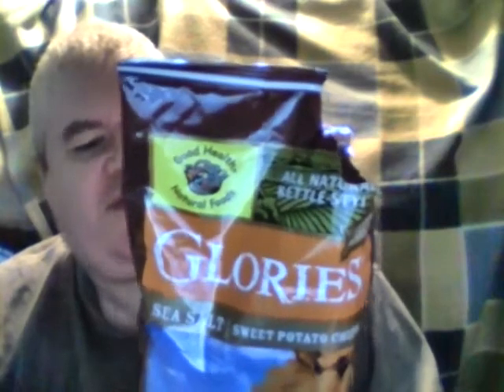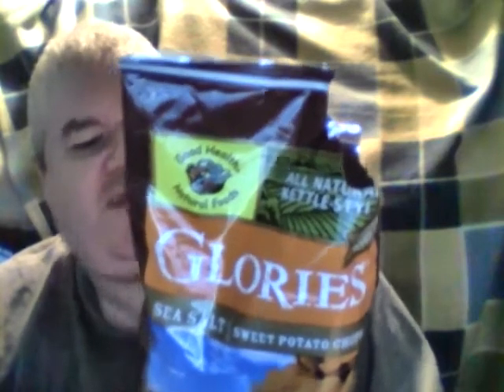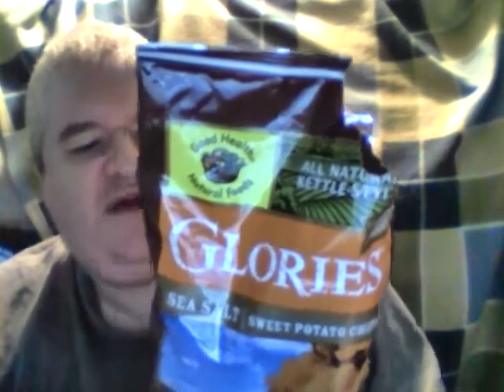Glories Kettle Cooked Sweet Potato Chips w/ Sea Salt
I take on somewhat of a different variety of the sweet potato chip.